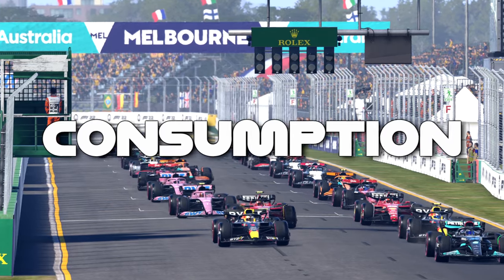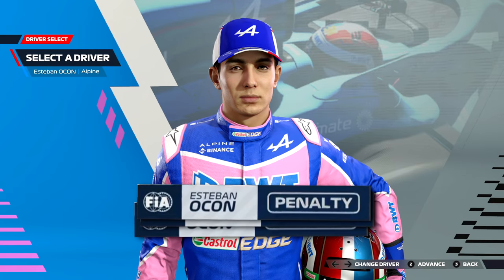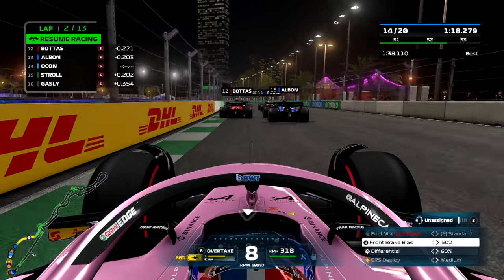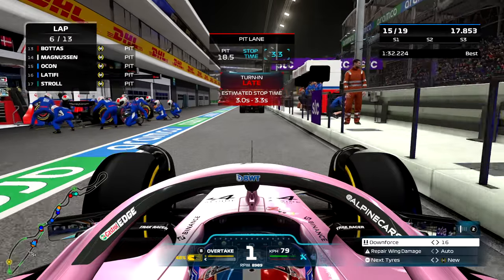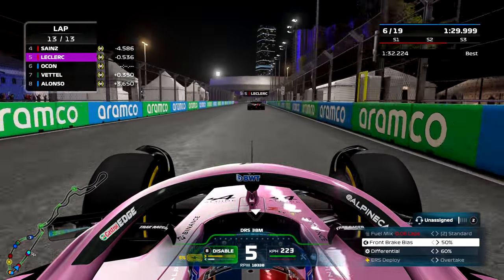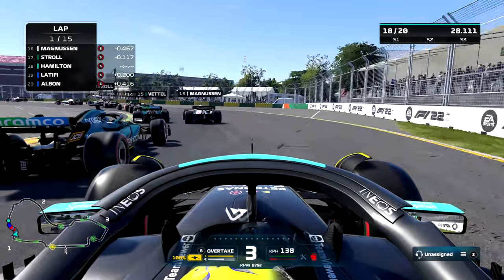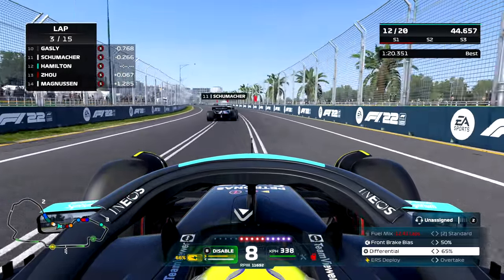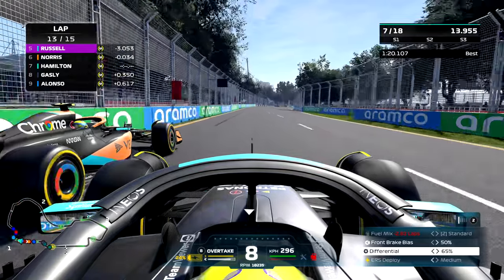F1 22 But The Car Gets Heavier Every Lap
If you enjoyed the video leaving a like really helps out the channel! 👍